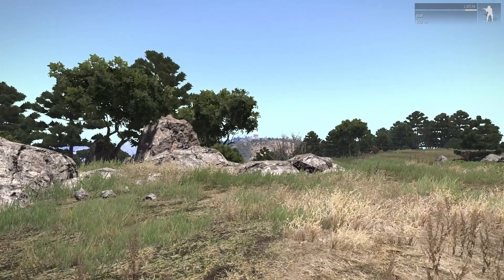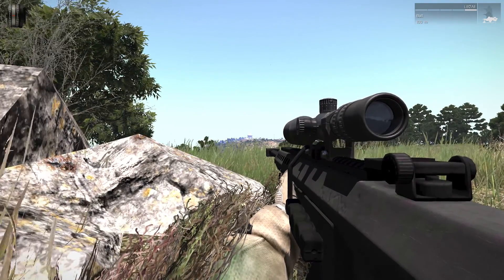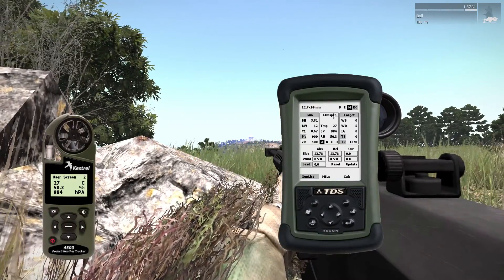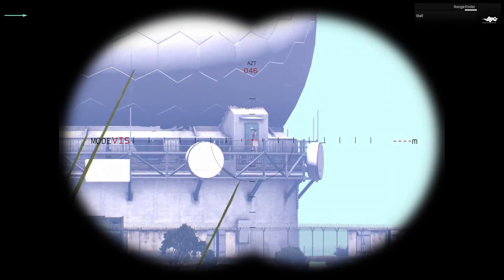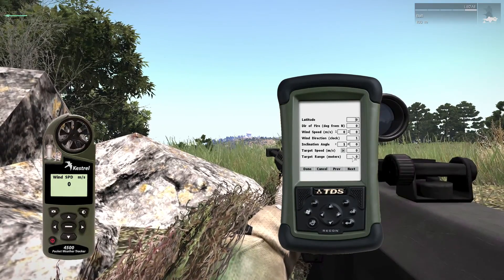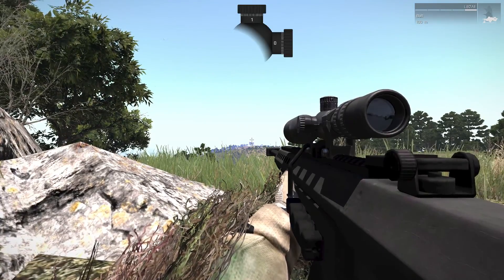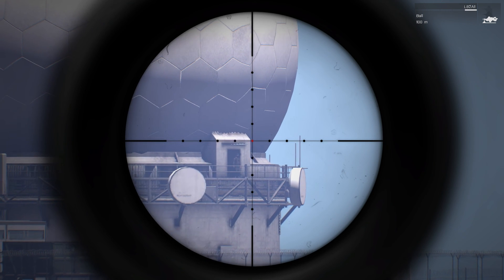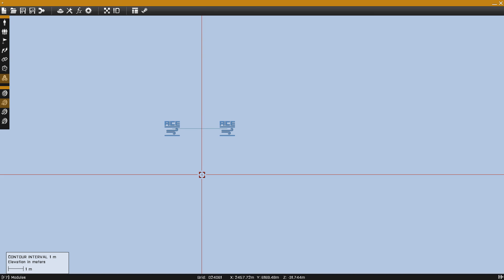How to Operate: ACE3 Zeroing And Advanced Ballistics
By Domiku

Classnames:

Weapon: "UK3CB_BAF_L82A1"
Scope: "optic_LRPS"
Magazine: "UK3CB_BAF_10Rnd_127x99mm"
Rangefinder: "rangefinder"
Weather Tracker: "ACE_Kestrel4500"
Ballistic Calculator: "ACE_ATragMX"

Songs used in this video:

Metal Gear Solid 3 Surfing Guitar
Metal Gear Solid 3 Sailor

I do not own them.